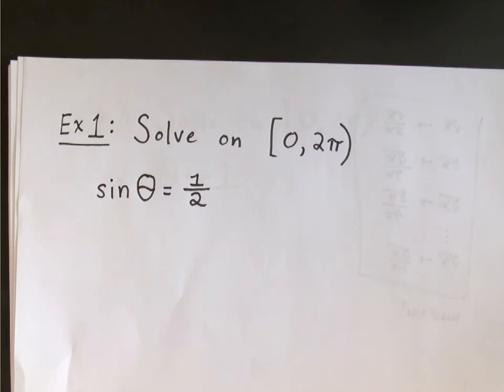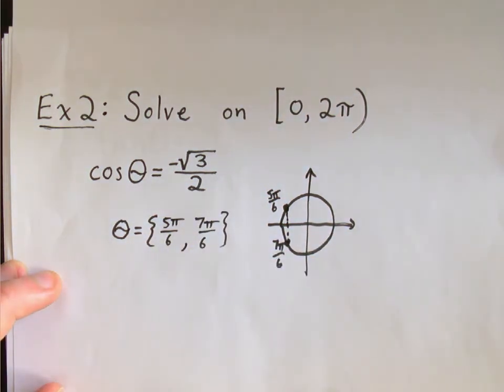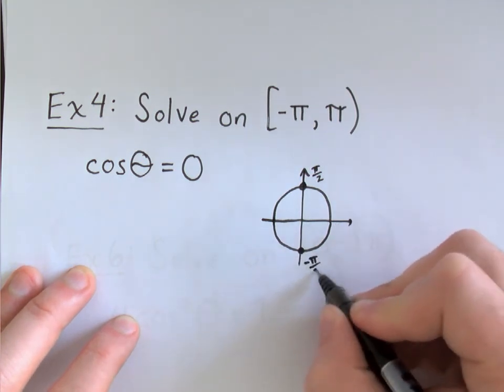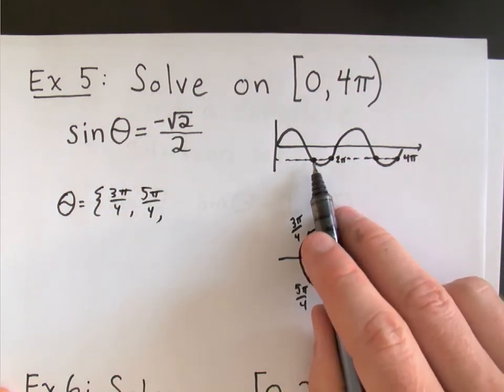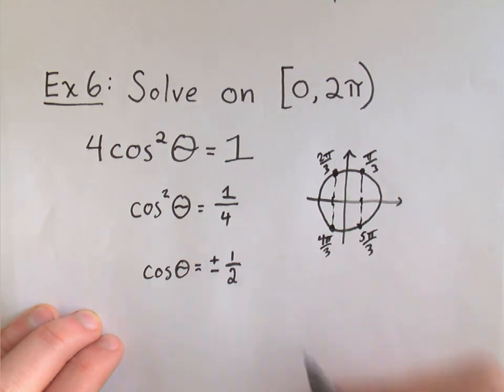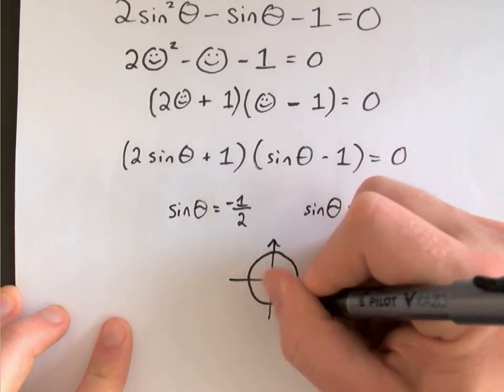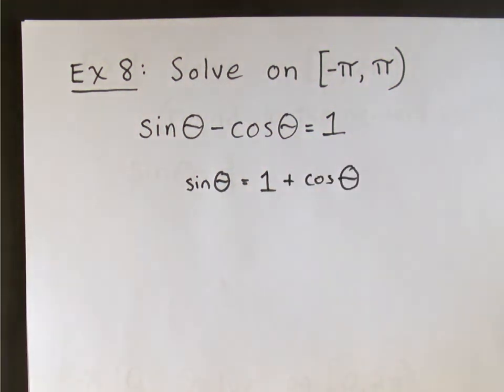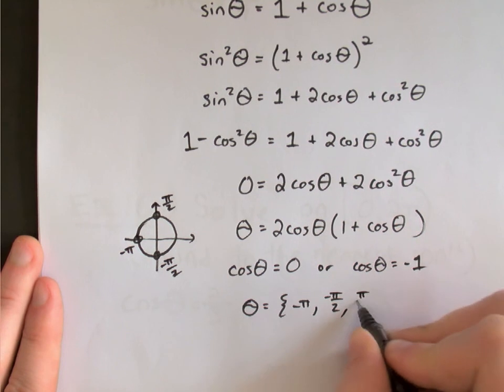Solving Trig Equations Part I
First of three videos on solving trig equations